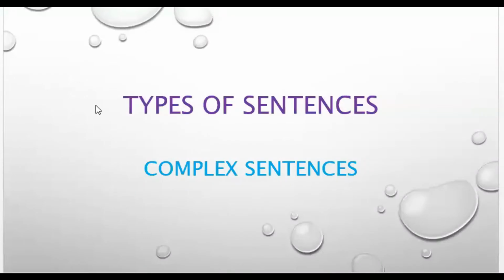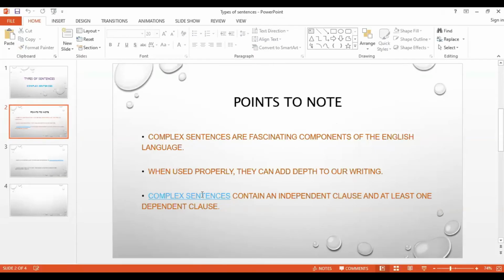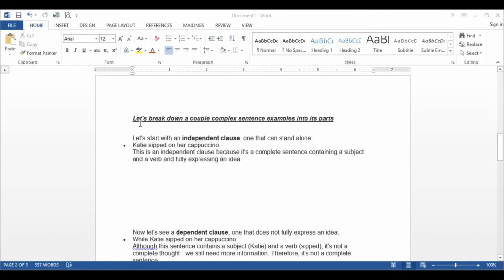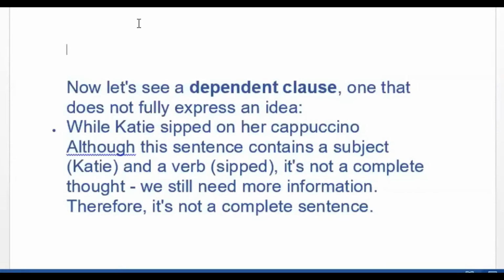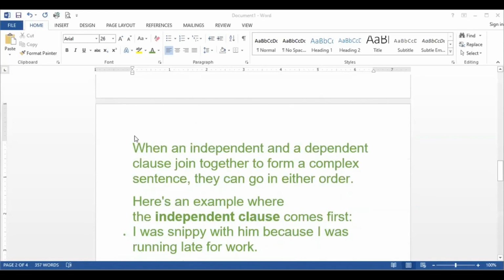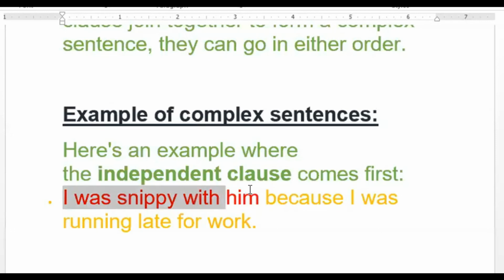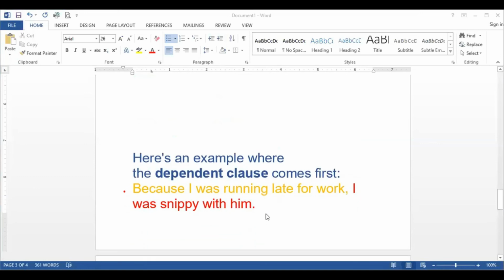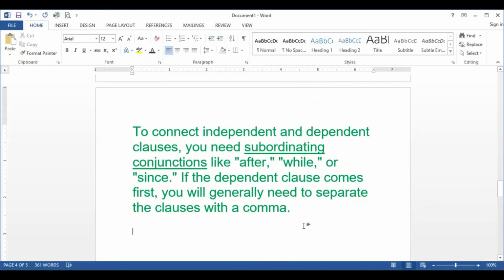Grade 10 English (Complex Sentences) With Ms. Greene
Class: Grade 9
Subject: English
Topic: Complex Sentences
Teacher: Natasha Greene

The Volunteer Youth Corps Inc. - Caring For Humanity.